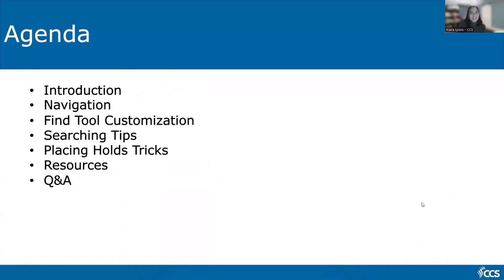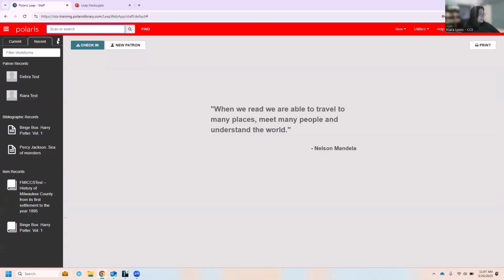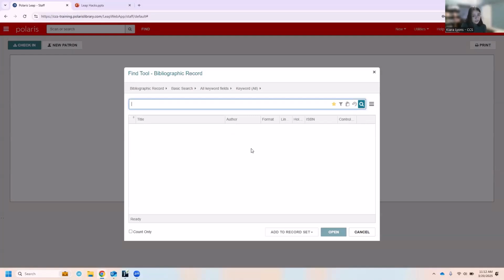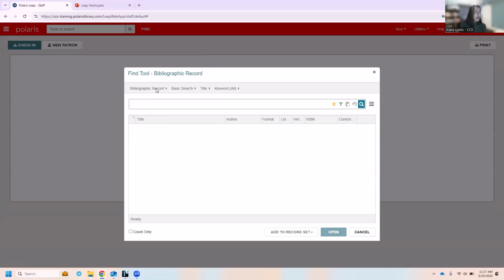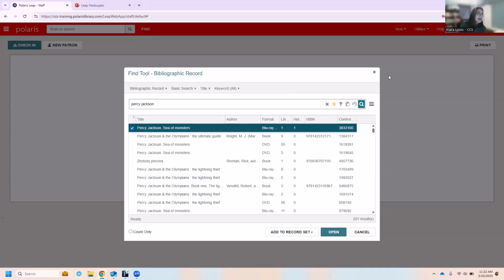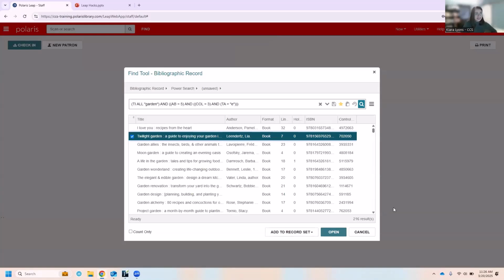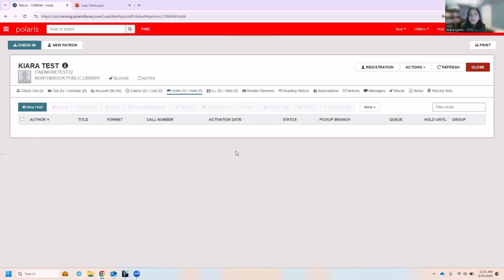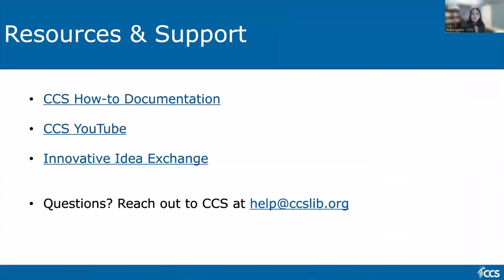Leap Hacks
Recording of the March 20, 2025 Leap Hacks training.